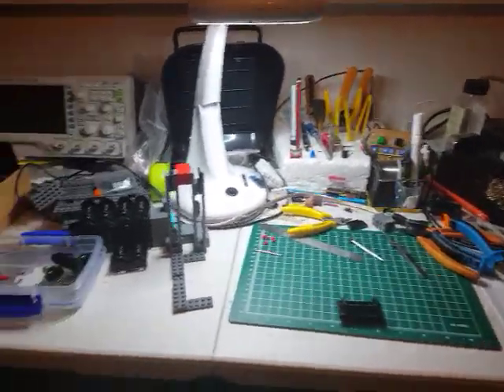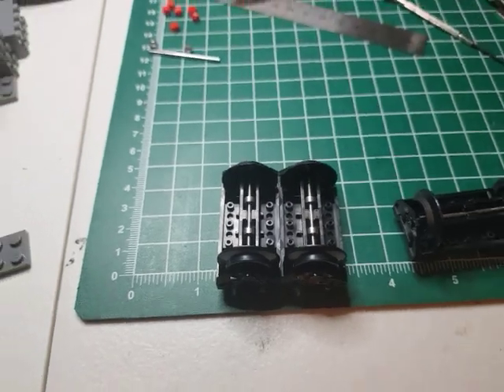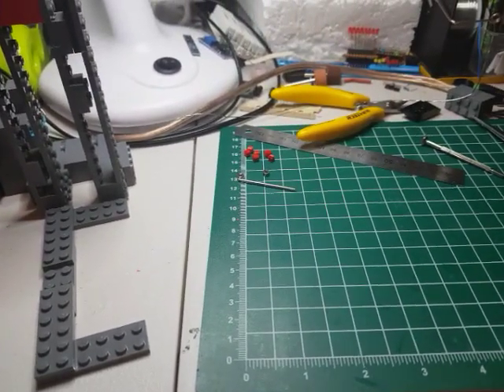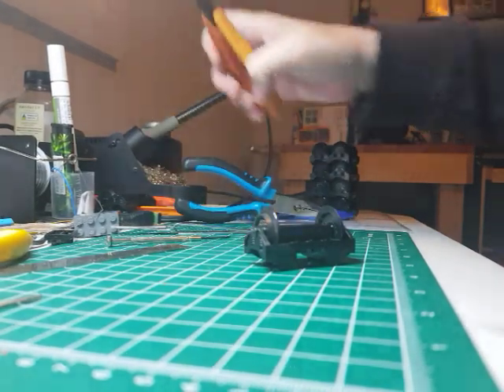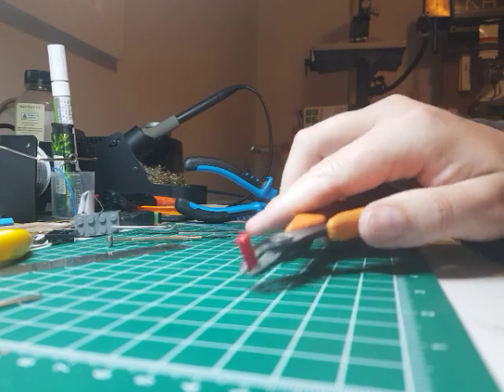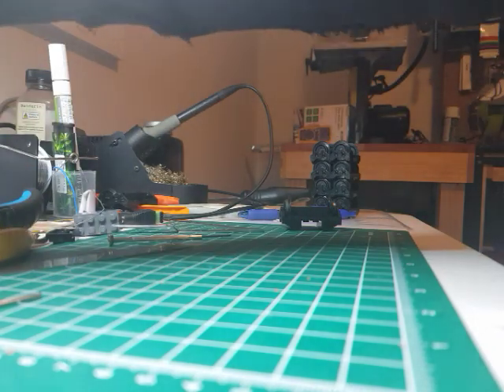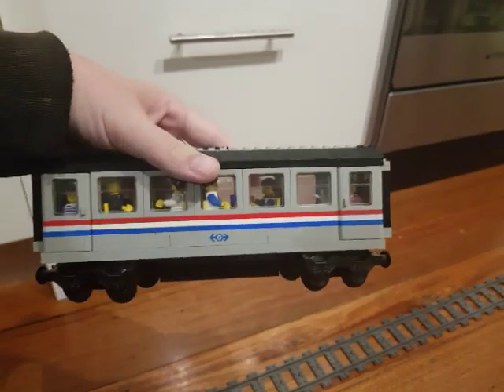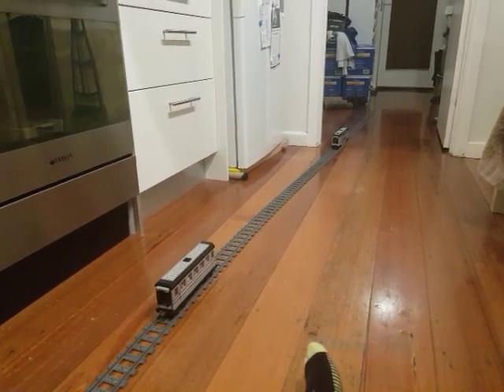Lego trains: upgrading to roller bearings.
I've made an instructional video on how to upgrade your lego trains with bearings. Please note, there is modification to lego bricks, so this is stepping outside of lego purist territory.

I've used old style lego train wheel housing, and you can do this to lego wheels, butbI've had better success with Bricktracks wheels and axles. Fitting the bearings is easier, but the wheels are tight, you may need to use the same arbor press technique I used on the bearings to fit the wheels.

The bearings I found on ebay, here is a

The one thing I did not get to demonstrate in this video was that the Bricktracks wheels are a much tighter git on the axles; I could not git them by hand. I used the same drill pressing technique that I used on the bearings, to gently but firmly press the axle onto the wheels.

Hope you have fun with your lego trains, and keep on rolling!